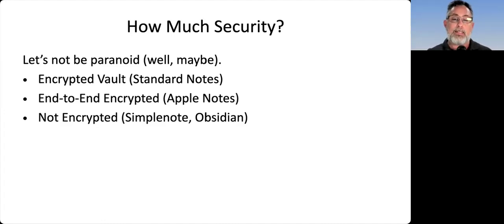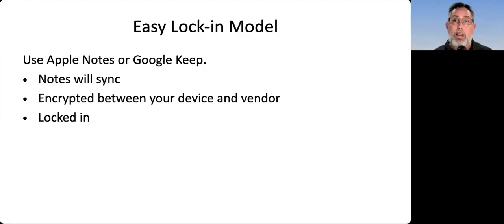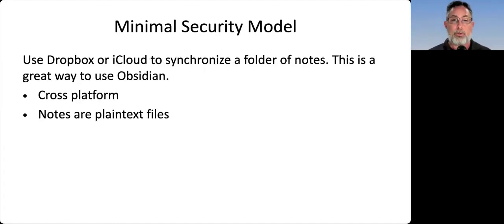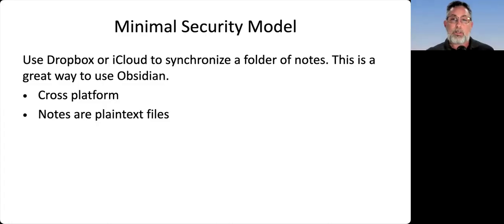Notes and Syncing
Synchronizing notes across devices.